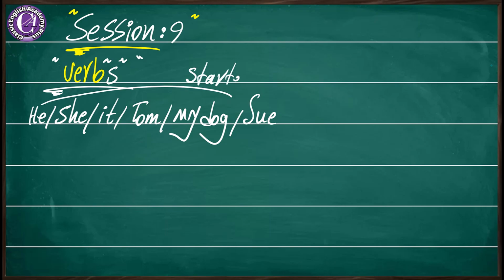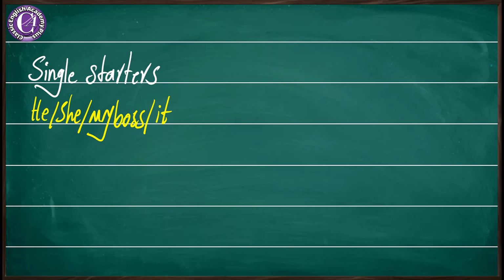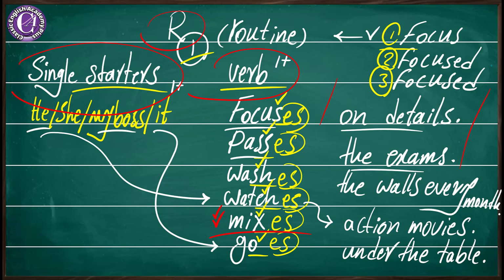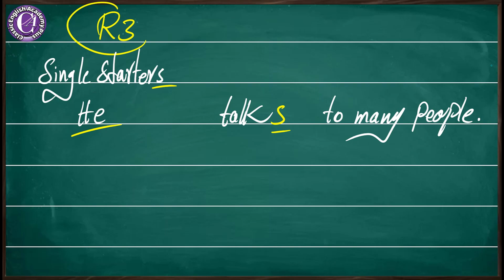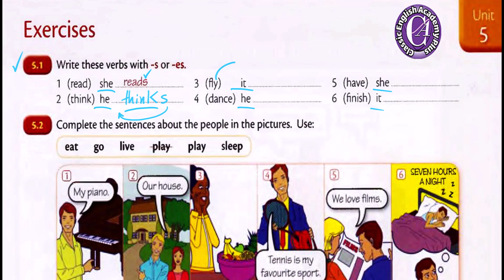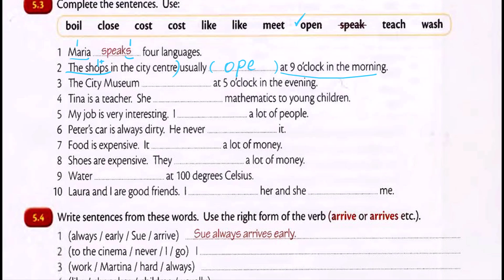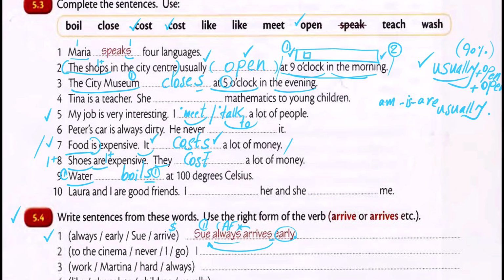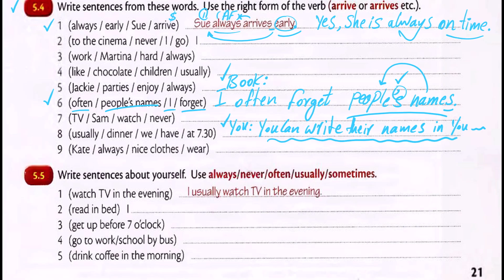Speaking with different tenses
Tenses are everywhere, we do need to learn them first as there are numerous structures and constructions in sentences which are all depended on tenses.

0:00 Intro
0:40 Lesson 9
6:15 Special verbs for single starter, Rule 1
10:45 Special verbs for single starter, Rule 2
14:03 Special verbs for single starter, Rule 3
15:14 Special verbs for single starter, Rule 4
17:26 Exercise Unit: 5 Essential Grammar in Use